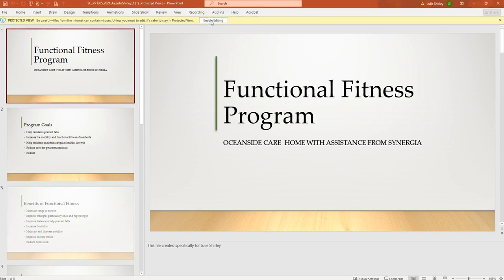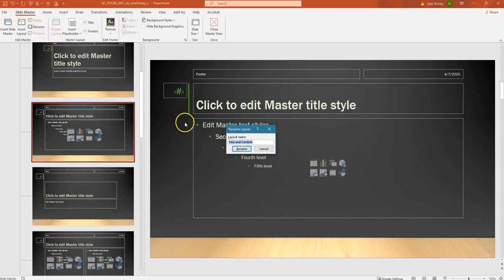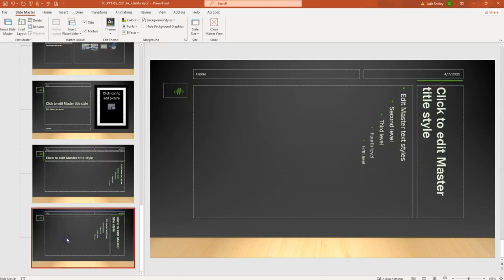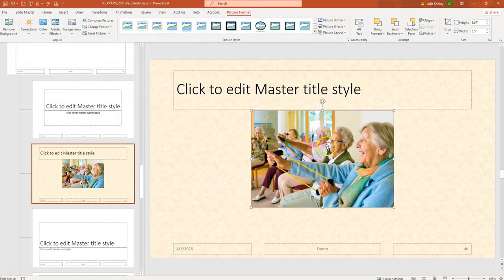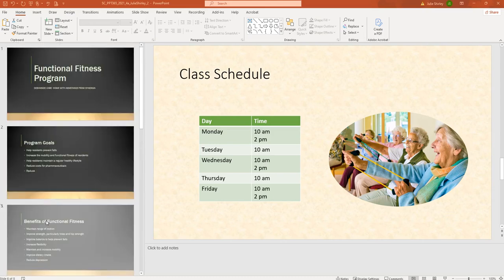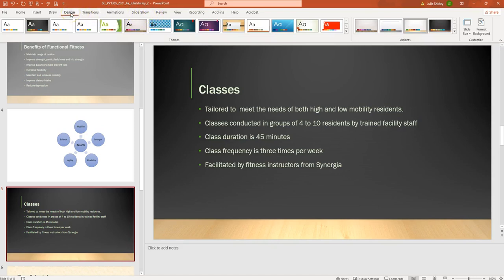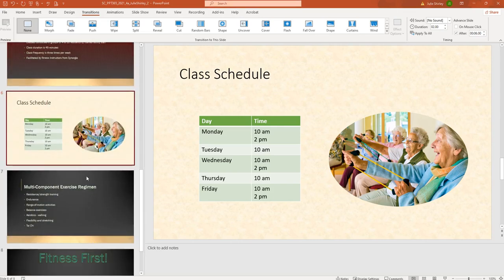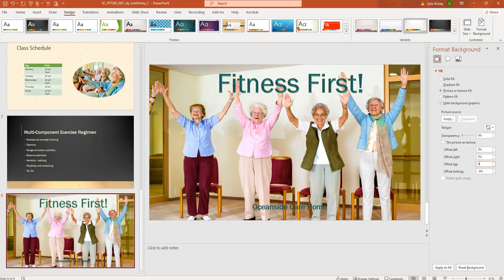PowerPoint Project 1a Functional Fitness Program